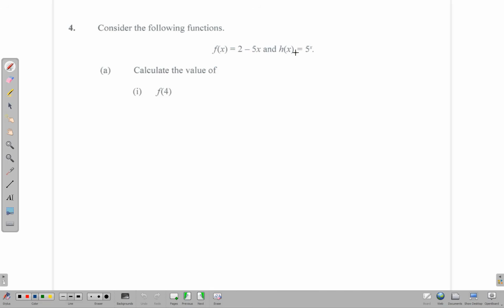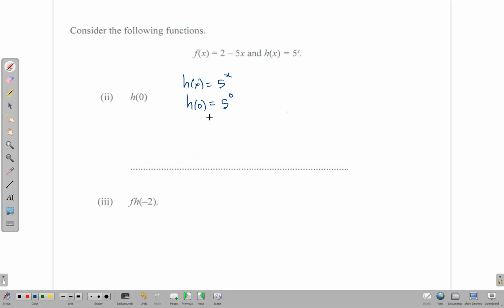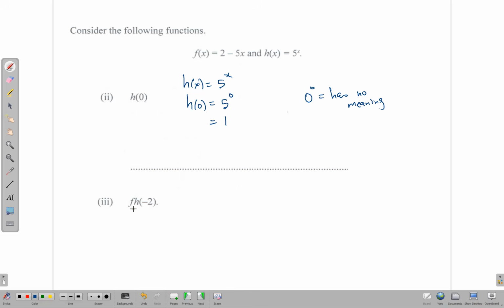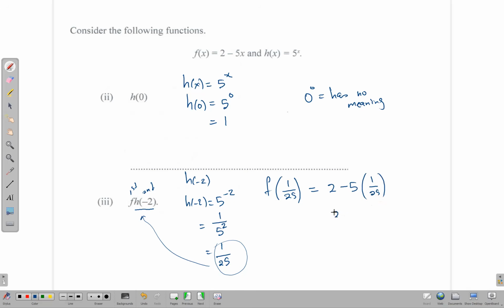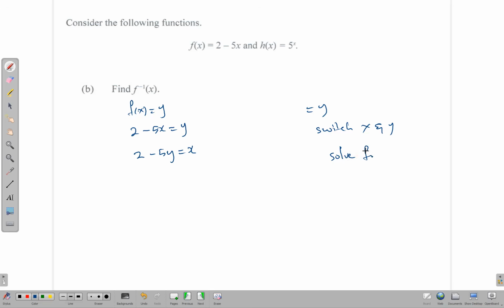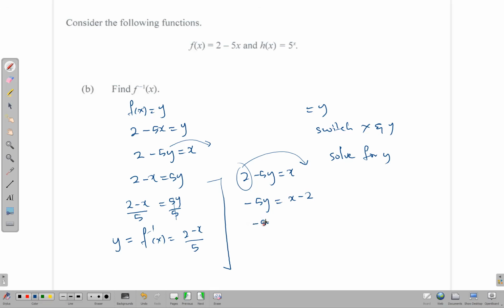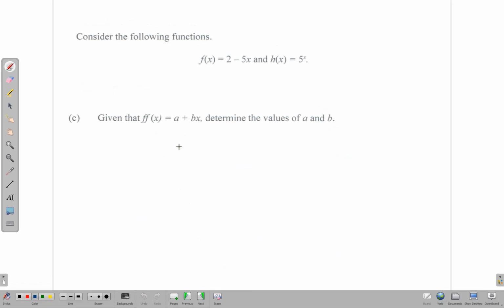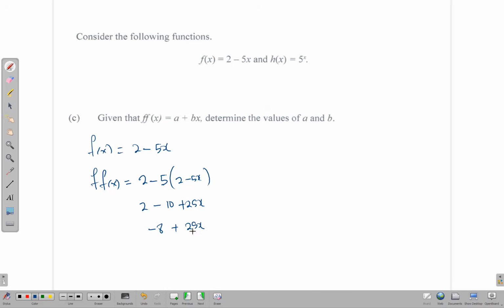January 2024 Q4